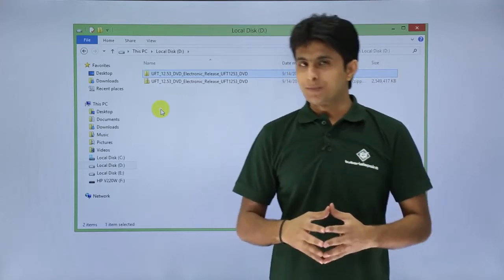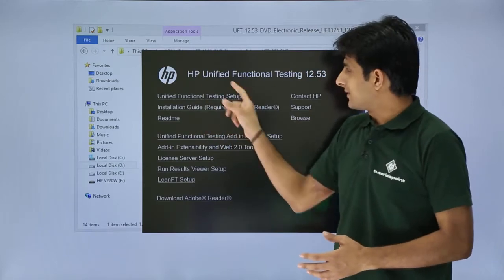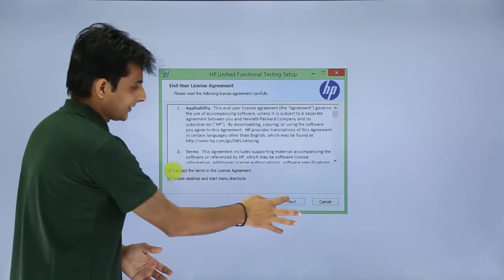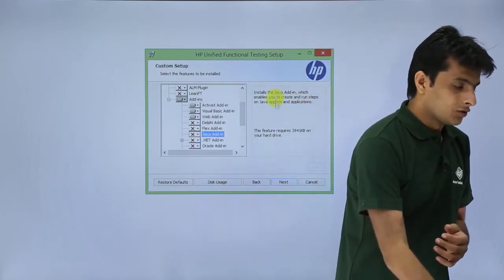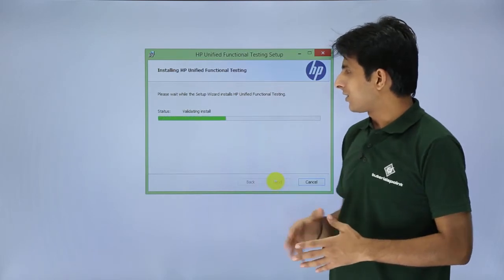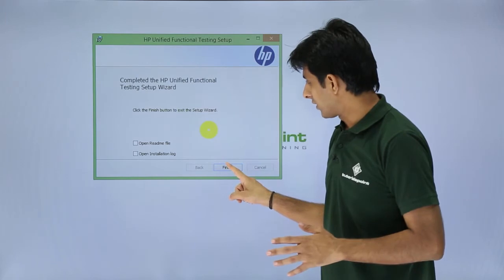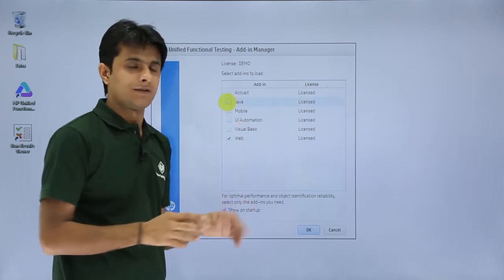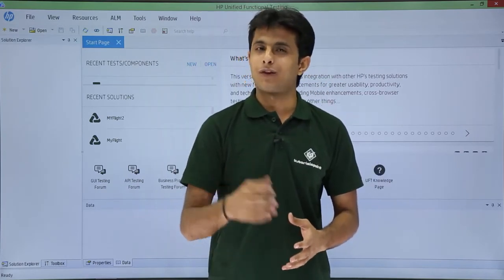#2 Installing HP UFT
Category: Software Quality
Sub-Category: HP UFT / QTP

HP UFT / QTP Online Training

 Environment Setup
HP UFT / QTP Training - Home
Downloading HP UFT 12.53
Installing HP UFT

 Introduction To UFT
HP MyFlight Sample Application
User Interface Of HP UFT
Record Sample Application
Keyword View & Editor View
What Is Object?
Object Hierarchy
Run Test

 Parameterization
Using Keyword View
Using Data Driver

 Checkpoints
Text Checkpoint
Text Area Checkpoint
Standard Checkpoint
Bitmap Checkpoint

 Reports
If - Else Condition
Reporter.Report Event
Report Formats
Screen Capture
Export Report Results
Do’s And Don’ts
Automatically Export Results

 Utility Objects
SystemUtil.Run

 Output Values
Text Output Checkpoint
Standard Output Checkpoint

 Object Repository
Introduction To Object Repository
Rename Objects
Add Objects & Update
Export Objects

 Object Repository Manager
Import Objects
Edit Shared Objects
Object Merge
Object Compare
Object Export To XML

 About Object Properties
Object Spy
GetROProperty
GetTOProperty
SetTOProperty

 Virtual Objects
Virtual Objects

 Object Identification
Object Identification
Smart Identification
Ordinal Identifiers

 Actions
Call To New Action
Call To Copy Action
Call To Existing Action
Reusable Vs Non-Reusable Actions
More About Actions

 Recording Types/Modes
Types Of Recording
Default Recording
Low-Level Recording
Analog Recording
Insight Recording

 Functions
Function Library
Function From Notepad

 Step Generator
Step Generator Method 1
Step Generator Method 2
Step Generator Method 3

 Synchronization
Wait Property
Wait Statement
Exists

 Miscellaneous
Transactions
Environment Variables
Regular Expression

 Debugging
Step Into
Step Over
Step Out
Breakpoint

 VB Script Introduction
VB Script Introduction
Variable Declaration
Comments
Option Explicit
1D Array
2D Array
Dynamic Array
Msgbox
Inputbox
First Program In HP UFT
First Program In Notepad

 Loops
For Loop
Do While Loop
Do Loop While
Do Unitl Loop
Do Loop Until

 Conditional Statement
If-Then-Endif
If-Then-Else-Endif
IF-Then-Elseif-Endif
Select Case Statement

 File System Objects
Create Folder
Copy Folder
Delete Folder
Create Text File
Write Data In Text File
Read Text From File
Copy Paste File
Delete File

 Working With Excel
Import Export Excel File
Import Export Excel Sheet
Import Data In Excel And Use In Scripts
Write Data In Excel

String Functions

 Procedures
Function Usage
Sub Procedure

 Framework
Introduction To Frameworks
Linear Framework
Modular Framework
Data Driven Framework
Hybrid Framework